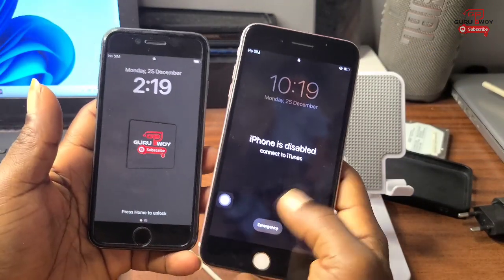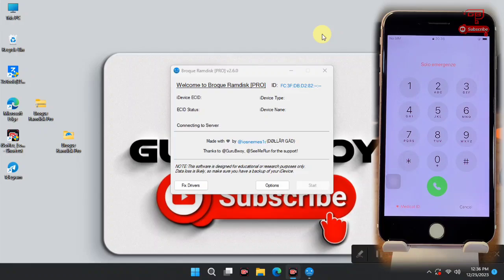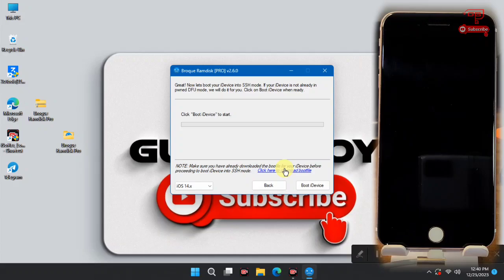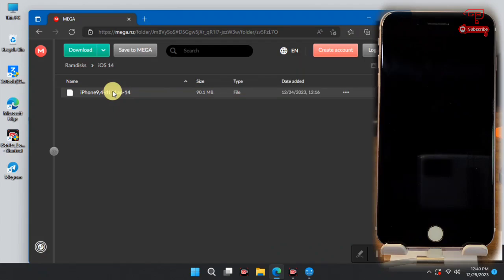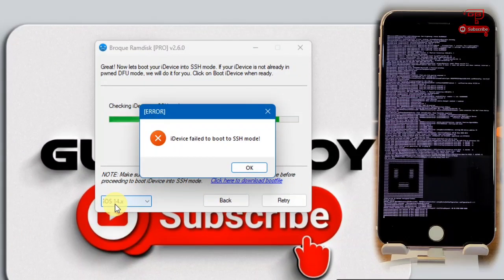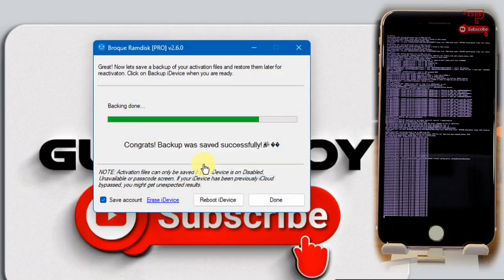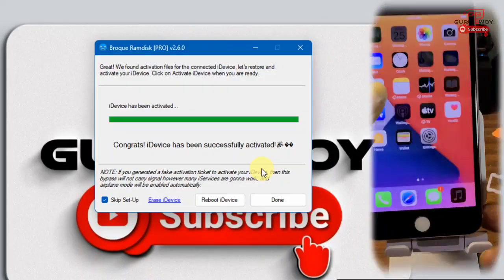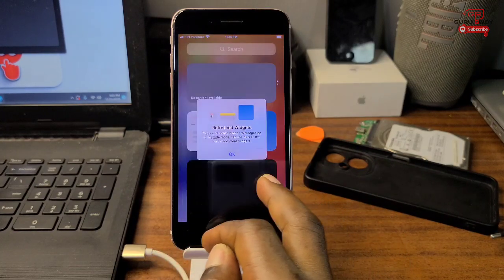🤩 FREE REGISTRATION | iCloud Lock, Passcode unavailable Unlock | Broque Ramdisk tool 🔥